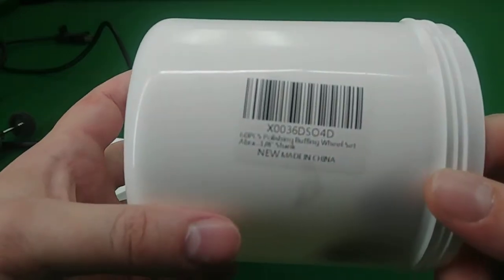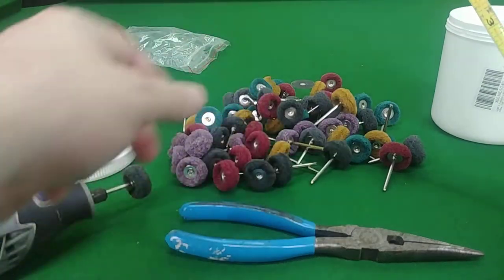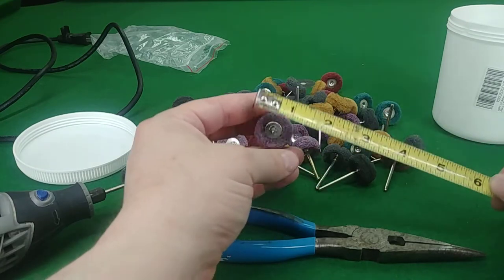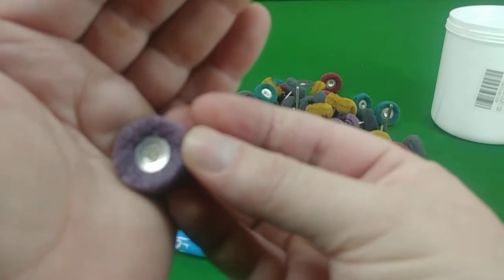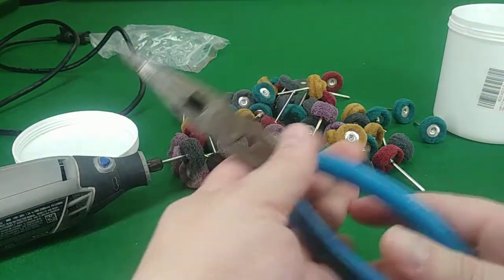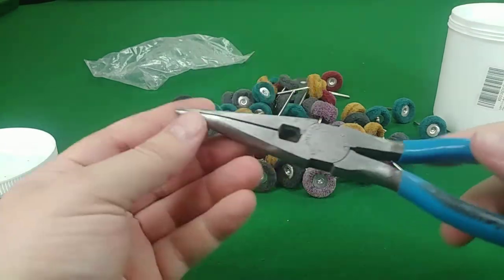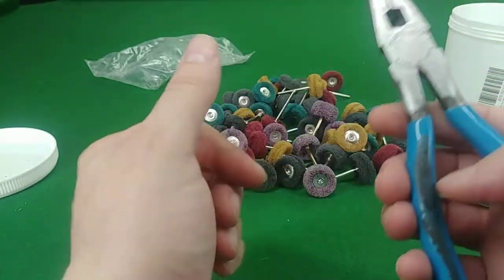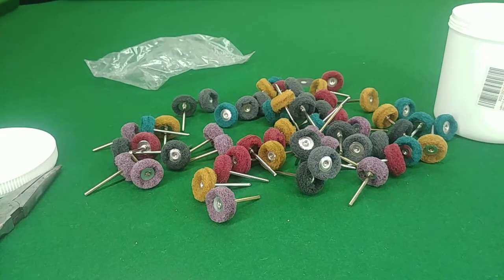60PCS Abrasive Buffing Polishing Wheel Set Review, Great assortment at a great price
60PCS Abrasive Buffing Polishing Wheel Set Review, Great assortment at a great price .